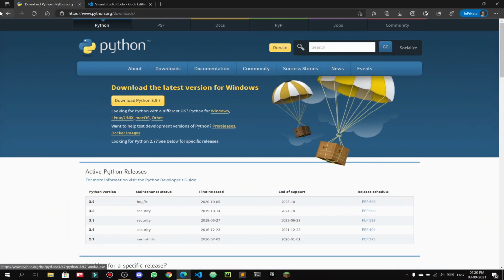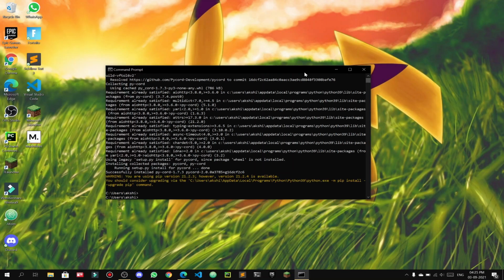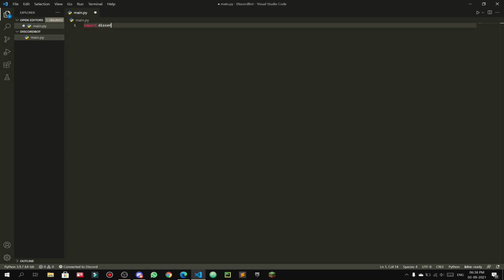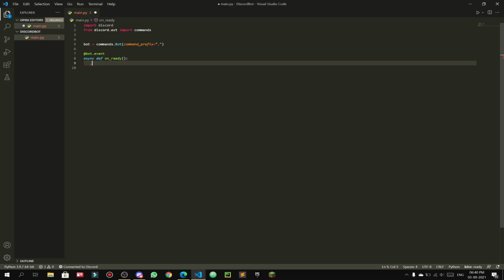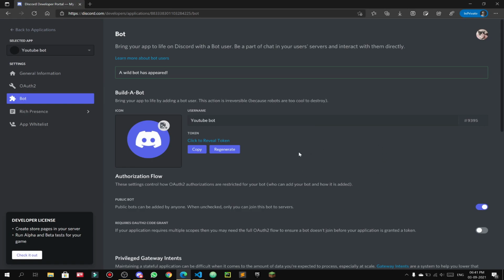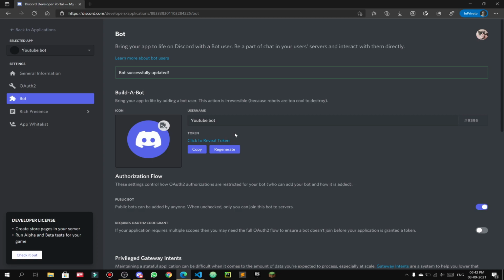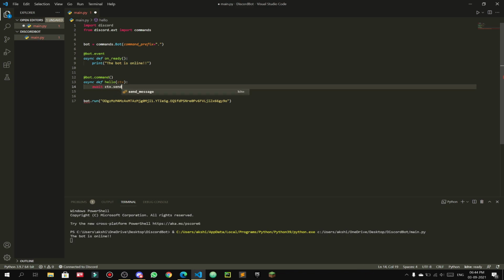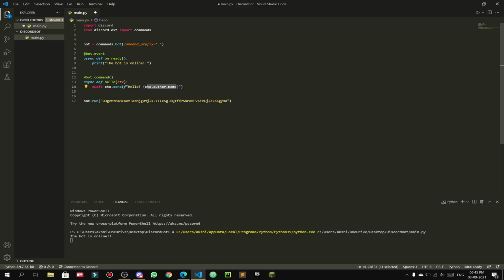[NEW] How to make a discord bot using discord.py | Py-Cord a discord.py fork | by Techy Companion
We are back with a new video! It's me Akshit aka Techy Companion.

So today's video is a very interesting one.

Today we are gonna learn how to make a discord bot for free using discord.py fork called Py-Cord.

A fork of discord.py. PyCord is a modern, easy to use, feature-rich, and async ready API wrapper for Discord written in Python.

Time stamps :
Intro 00:00 - 00:45
Downloading VSC and Python 00:45 - 01:19
Installing Pycord 01:19 - 02:24
Coding the bot 02:24 - 11:10
Outro 11:10 - 11:33

Information :
PC Specs :
 | Computer : Macbook M1
 | Mic : CSLM20B
 | Mouse : Zebronics Zeb companion 102

Please comment your views about this video in the comments, hope it helped.

by Techy Companion

how to make a discord bot in python
discord bot tutorial python